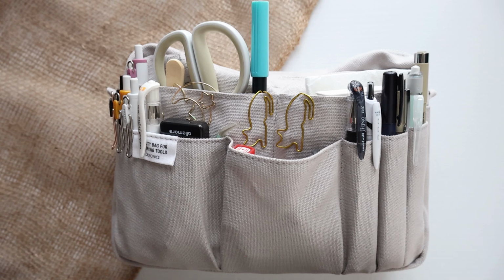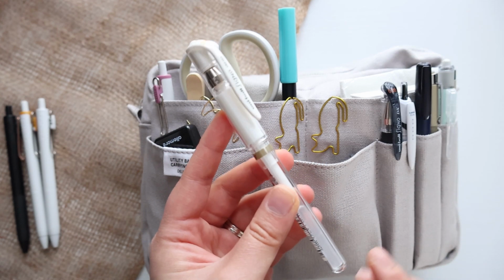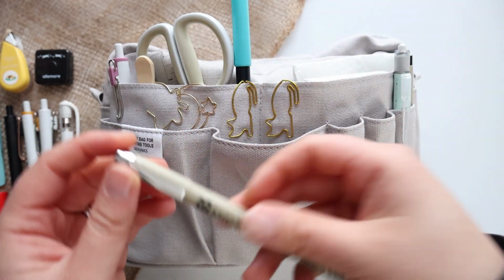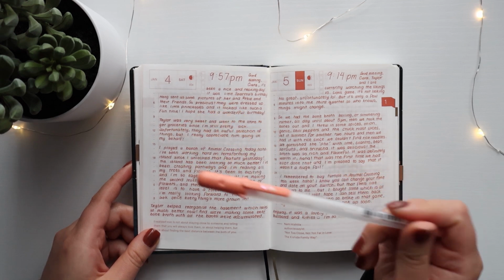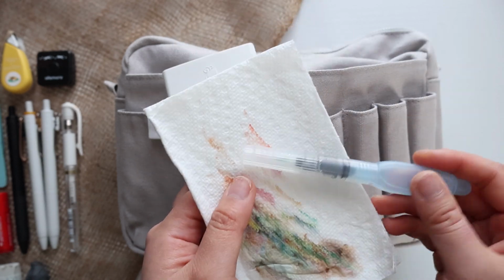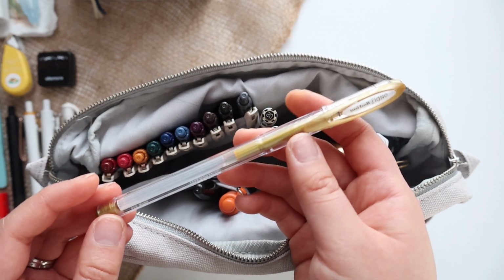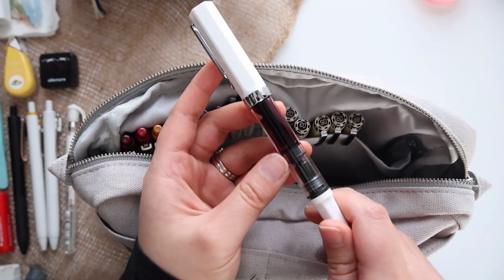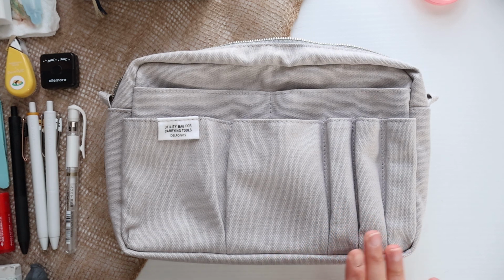What's In My Bag ft. Delfonics A5 Carrying Bag | Update + First Impressions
Hey everyone, I hope that you enjoy today's video! I wanted to share an update on what's in my bag since I got a new pencil case to store all of my go-to stationery supplies. Let me know if you have any questions or comments and I'll be sure to get back to you on those! Thank you as always for watching :)

Products Featured:
Delfonics Carrying Bag A5 Medium size in Light Gray
Uniball One gel pens 0.38mm sizes (black body with rose gold clip and black ink, metallic gold, matte white, blackberry sorbet)
Pilot Frixion video stamp
Tombow MONO eraser and mechanical pencil duo
Prismacolor kneaded eraser
Uniball Signo DX 0.28mm gel pen black
Uniball Jetstream  0.5mm ballpoint pen black
Sakura Pigma Microns
Tombow Fudenosuke hard tip black
MU Print-On Transfer wooden applicator
Kokuyo SAXA scissors
Beverly Marumi sticky notes Petite and Medium sizes in Tea Time color
Mr. Pen kraft sticky note pad
Paper clips from Notebook Therapy and Mai Do
Pentel Aquash Vistage mini water brush
Winsor and Newton Cotman 12 piece watercolor palette
Kodomo no Kao Pochitto Pick Push-Button panda stamps
B6 Kyoei Orions Clear Shitajiki writing board
B6 Sterling Ink Common Planner caramel white
A6 Hobonichi HON
MU Print-On Transfer sticker storage book in Milk Tea
Uniball Signo metallic gold gel pen
Sharpie fine point black
Uniball One P mandarin orange body 0.38mm black ink
BIC white out runner
Tombow MONO adhesive tape runner
Gold bulldog clips from Mai Do
Zebra Sarasa Vintage gel pens
Pilot Metropolitan fountain pens
TWSBI ECO fountain pen
Pilot Petit1 fountain pen